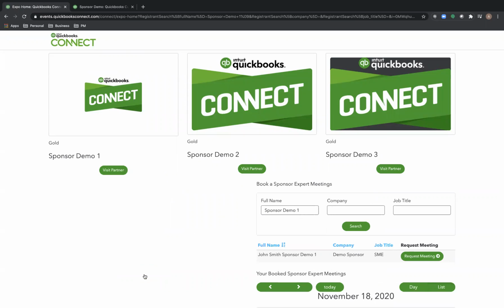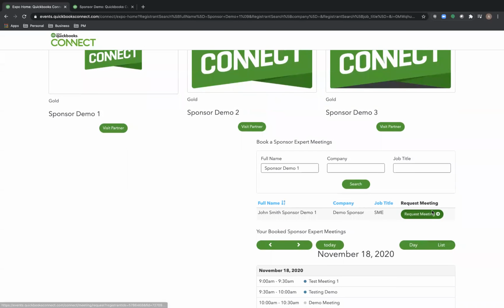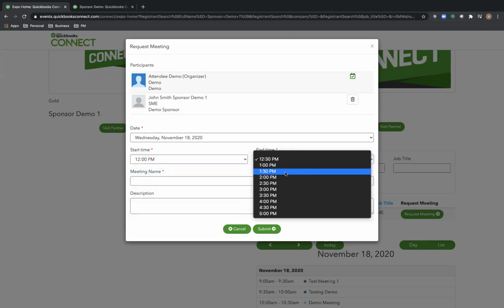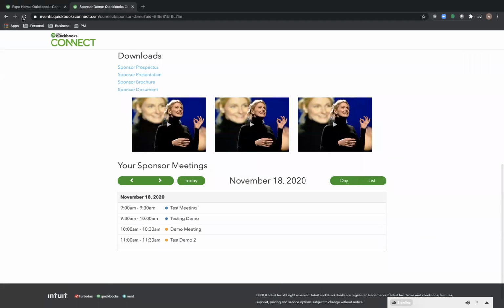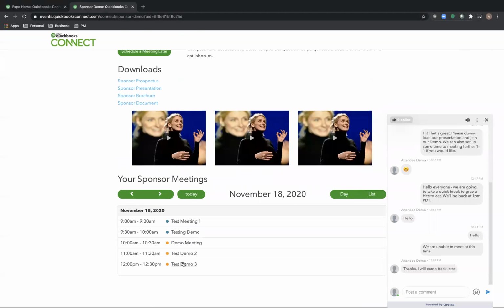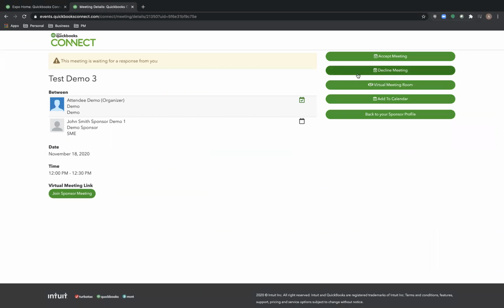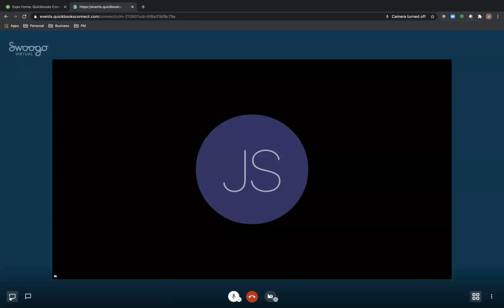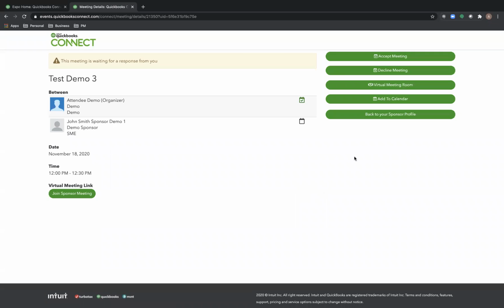QuickBooks Connect - Sponsor 1-1 Meetings